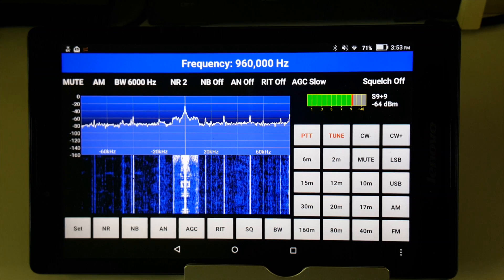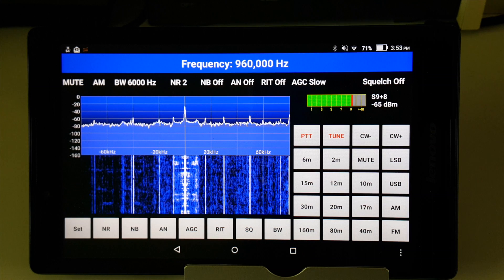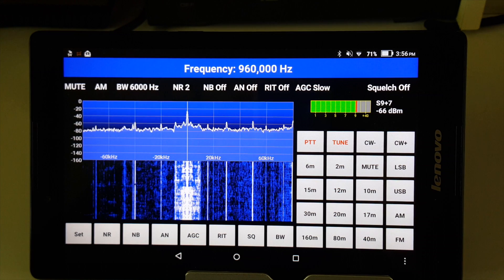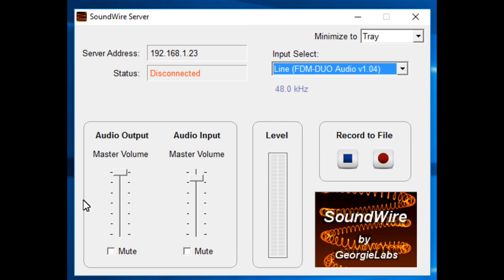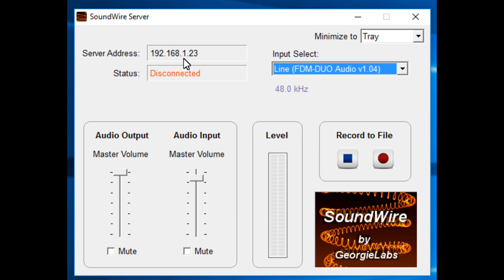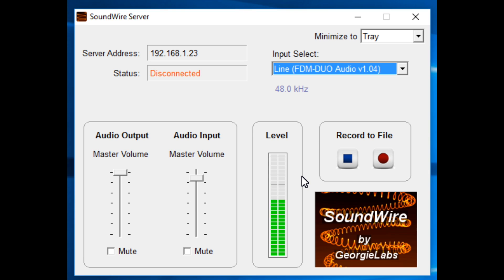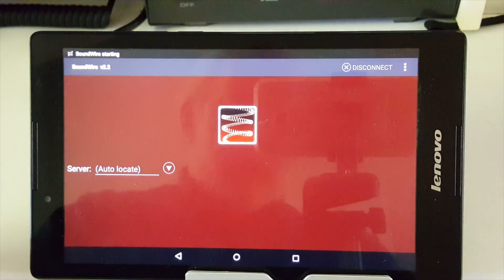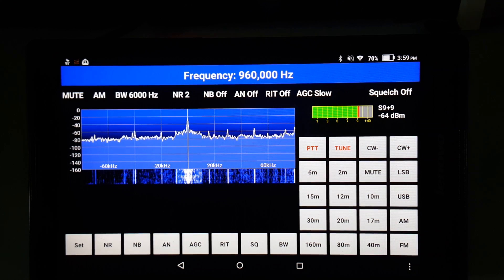Add Audio Streaming to the FDM-DUO BLUEDUO Remote Display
Add audio streaming capability to the BLUEDUO Android display project. This will allow you to monitor the Audio from the FDM-DUO on your Android device while using the BLUEDUO Android app to control the FDM-DUO's tuning and the features.